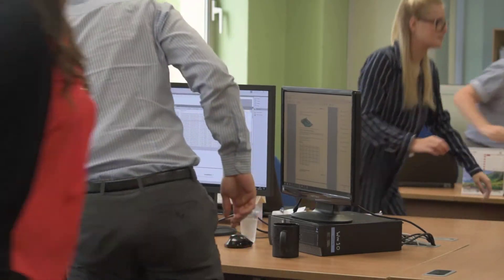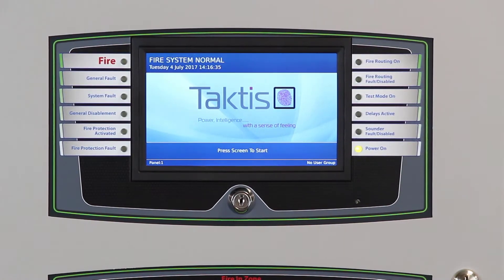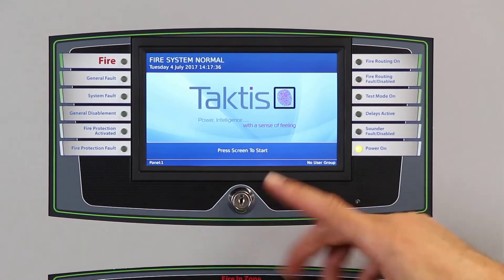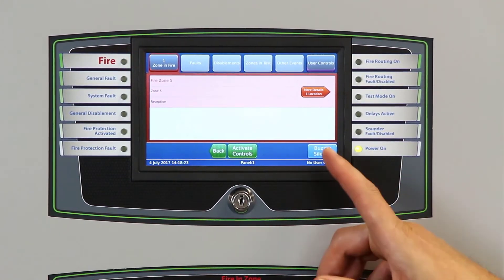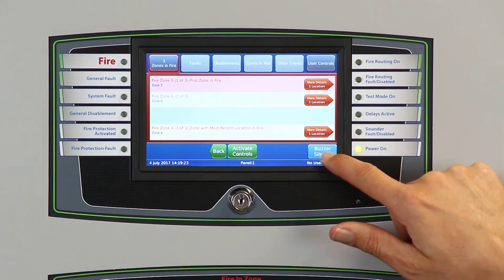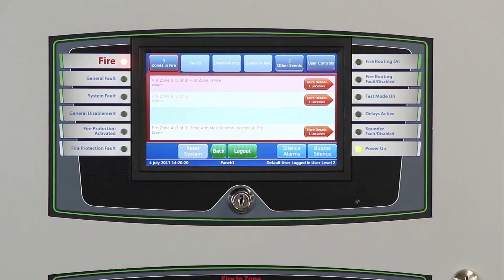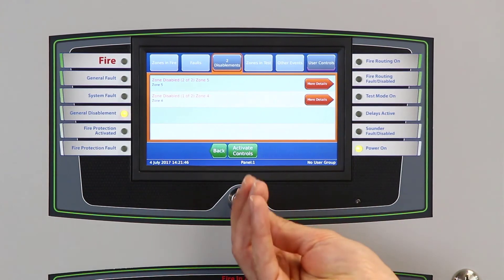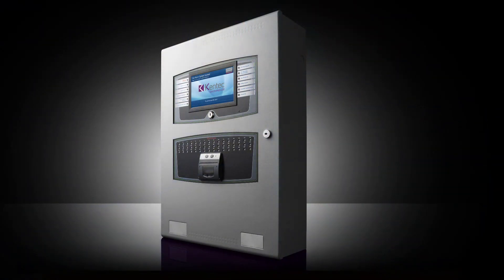Kentec Electronics Taktis Overview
Indepth video explaining Kentec Electronics most powerful and sophisticated analogue addressable fire panel. Taktis is intelligent and technically robust with enhanced integration and networking capabilities to meet the current and future needs of small to larger buildings and installations.

Initially configured as a fire detection and alarm system, the flexibility of Taktis is such that it can be re-configured to realise many other control and indication applications, with direct integration into intelligent buildings.